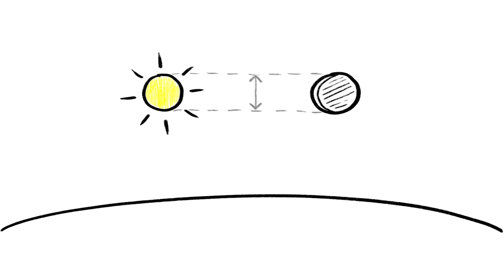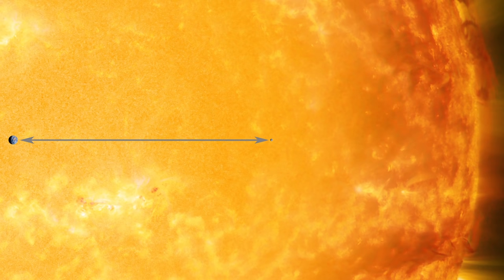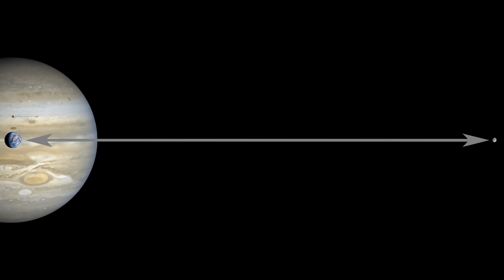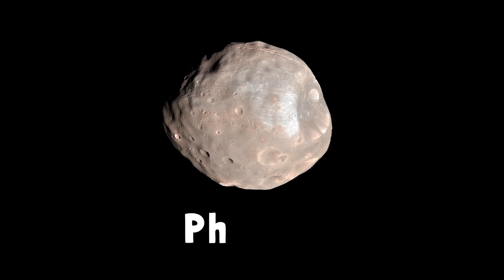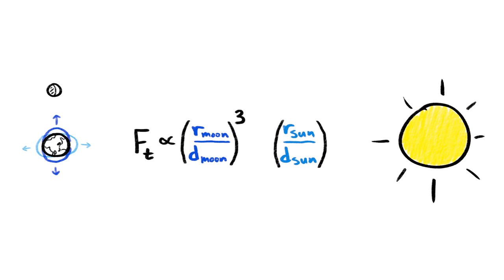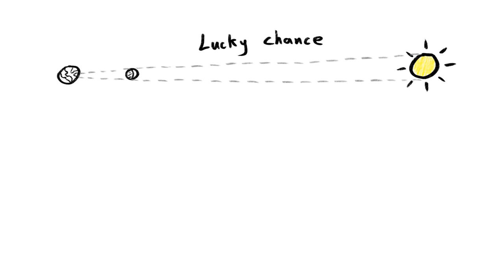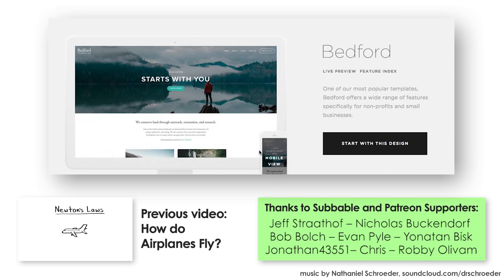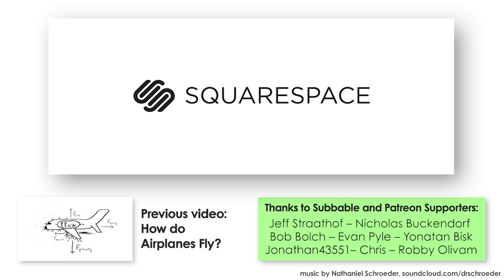How Big Is The Sun?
Gina and Jeff Ross
Bobby Ross
Gracie Ross
Gwen Stacy Spider Cat
Annie Shutelock
EZ8-D
Tobias Kallehauge
Casper Kristensen
Stephen Petty Valenzuela
alertthemedic
QuantumRealityProject.com
Ian Gallagher
Kathy Whalen
Pablo Soares
Jenny Katzer
tuseroni
David McCamey
Peta Cuttell
Zoe Reidinger
Chris Ronderos, Dallas, TX
Mike Cannizzaro
Robyn King
Ryan Schauer
Simon Francis Max Bild-Enkin
Frysann
Damien Bargiacchi
Douglas Heanssler
coldarrow
Wim Pierson
Antoniu Stefan
Marcus Bolmstedt
Kathryn
iylanna
Steven Klurfeld
John Harman (from Dayton,OH)!
Mason R Norris @masonrnorris
alkemann
Gustav Delius

Mark
Wes Brown
John Green
Florian Philipp
Rens van der Heijden
Bob Bolch
Daniel Ametsreiter
Joël Quenneville
Richard Pearson
David Dailey
Steven Mulder
Karim
Ethi Raj
Ryan Kyle
William Ricketts
Collin Mandris
Matt
Jonathan Foster
Siddharth Sadanand
Maarten Daalder
Robby Olivam
Alan Browning
Jonathan Piersa
Julia Person
James Craver
Sarah Chavis
Yonatan Bisk
Richard Campbell
Chris Barrett
Jan A
Christopher Coleman
Daniel “YoureDown” Breger
Hendrik Payer
Daniel Yip
Matt K
William Pearson
Kevin Lynch
Nick Ward
Kevin
john eriksson
Allan Farrell
Tobias Olesen
Chris Chapin
Michael Keefe
Jon Mann
Bert Goethals
Joji Wata
Adam Naber
Rob Ibsen
Jacob Gumpert
Peter Collier
Andi Davis
Aarthy
Raymond Cason
Evan Gale
Paul
Tori McClanahan
Andrew Stobie
Dominik Steenken
Danilo Metzger
Christian Altenhofen
Ezra Lee
Roy Morgan
Olivia Darroch
Amber Ciarvella
ryan horlacher
Keith Chang
Milokot
Janel Christensen
Will Scherer
Mike Fulcher
Larom Lancaster
Liam Callaway
John Harman
Christos Papandreou
Fernando Pazin
Johnathon Kinville
Jason Medrano
Andrew Barnett
Katharina Schuchmann
John Gietzen
Michael Tardibuono
Matthew Hebert
Christy Filipich
Pierre-Louis Bourgeois
Genevieve Lawrence
Brian D’Agostini
Chris
Dominik Menzi
Ryan A. Schauer
Daniel Johnson
Nico Houbraken
Michael Carr
Ragnhild
Elizabeth Meisterling
Lysann Schlegel
Magnus Krokstad
Chase Turner
Owain Blackwood
Russ Arrell
Brenden Bullock
Asaf Gartner
Mark Samberg
Tina Johnston
Mike Cochrane
Tom Murphy
Peter L
Jeff
Erica Pratt
David
Artur Szczypta
David Drueding
Nicklas Ulvnäs
Nigel W
James Nelson
Mary Foster-Smith
Clayton Neff
Michael Merino
Jason and Gayle Corfman
Mihaly Barasz
Steven Klurfeld
Richard Bairwell
Tamas Bartal
Erven
Justin Prahl
Michael Maitlen
John Harman
Hans van Staveren
Kasey
Karlin Nazario
M K
Jacques LABBÉ
Geralyn Byers
jason black
Candice Blodgett
Daniel Gibbs
Henry Berthelsen
Andy Kittner
Steve Hall
Erdumas
Rob Snyder
John Kelly
Jessica Rosenstein
Bill Tomiyasu
Vasco Simões
Eoin
Simon Hammersley
iain
Holger
Alexis Carpenter
Jay Goodman
Joseph Perry
Mark Govea
Eduardo Rampelotto Gatto Created by Henry Reich